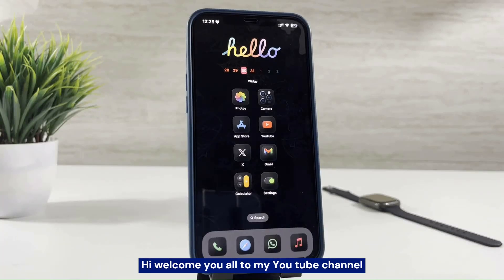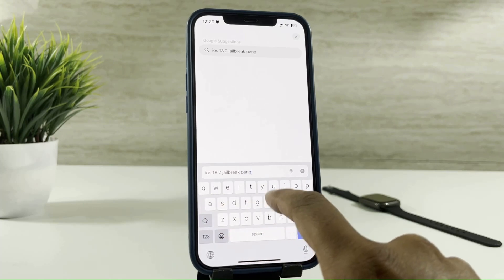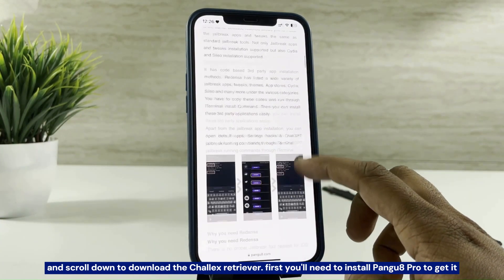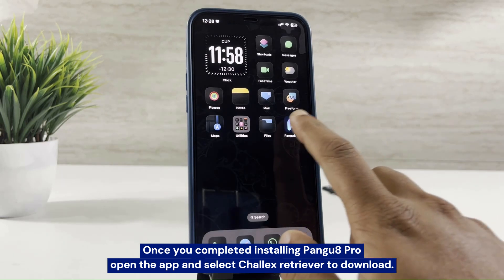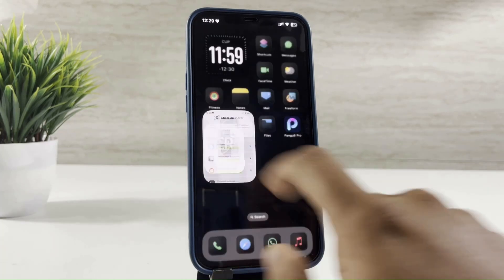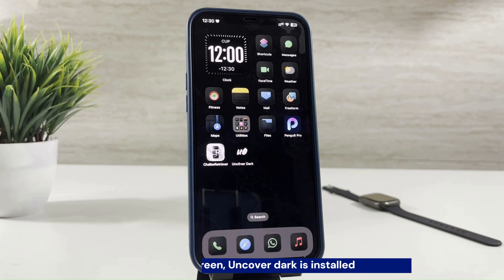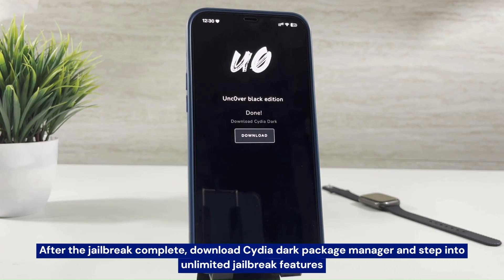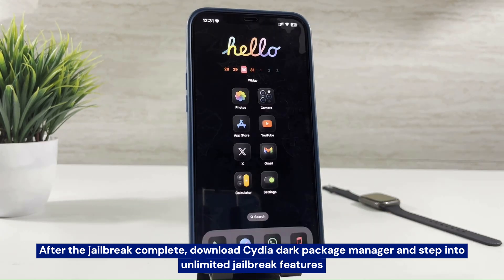Challex Retriever Jailbreak released for iOS 18.2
Challex Retriever is a jailbreak tools / Apps / Tweak install method for iOS 18.2 version. This method is fully compatible with the latest iOS 18.2 running iPhones and iPadOS 18.2 running iPads.

You can install Challex Retriever from the pangu8 iOS 18.2 jailbreak page.

In this video showing how to install the Unc0ver dark jailbreak tool to iOS 18.2 and installing Cydia dark version.

The Cydia dark is now fully compatible with the iOS 18.2 version.

Once you installed the Cydia dark version, you could install popular jailbreak apps/ tweaks and widgets for iOS 18.2.

Challex Retriever is a brand new jailbreaking method for latest iOS 18.2. I am installing Challex Retriever for my iOS 18.2 beta running iPhone.

Just follow up the onscreen instructions to install the Challex Retriever for iOS 18.2 and then install the Unc0ver dark jailbreak tool.